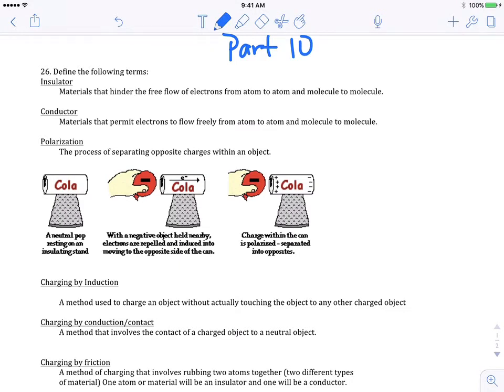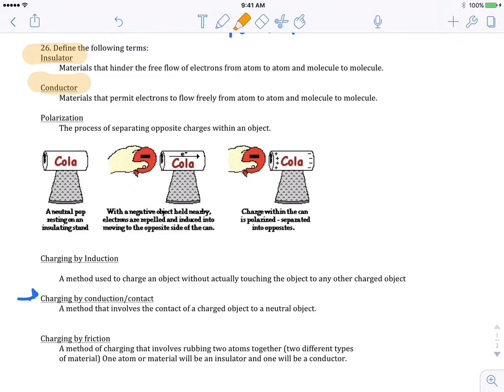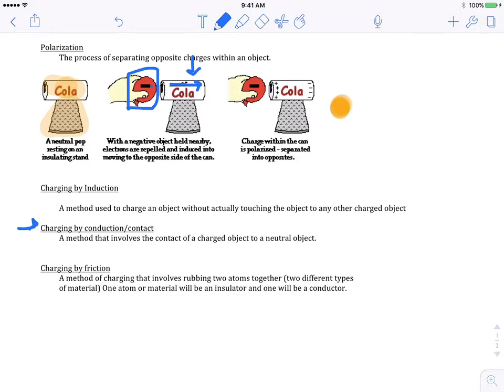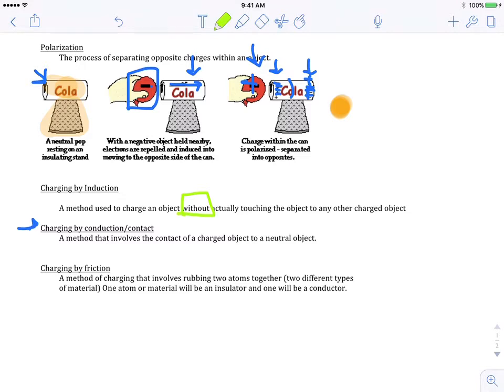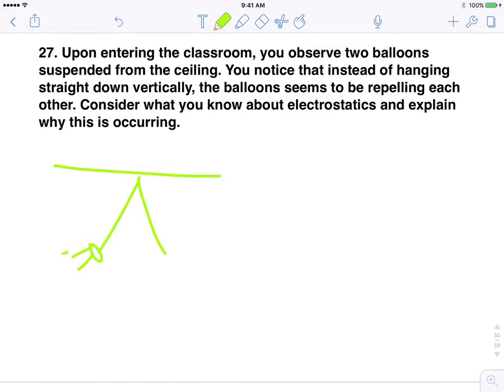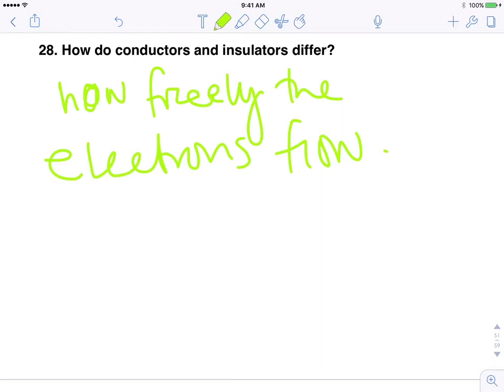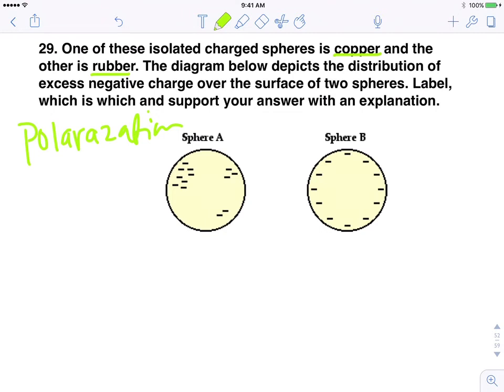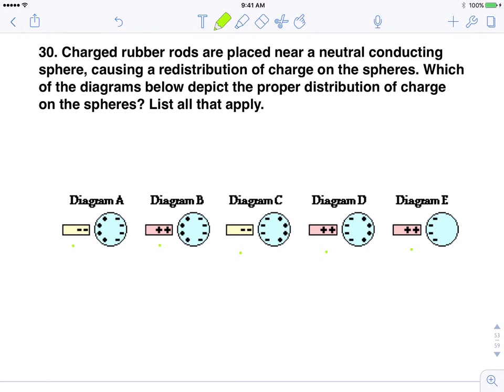final Review Part 10